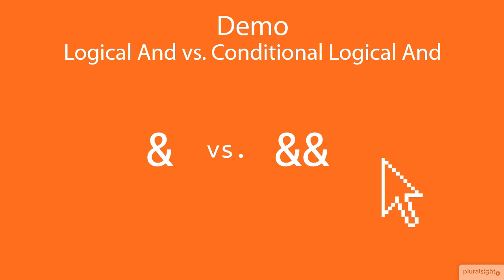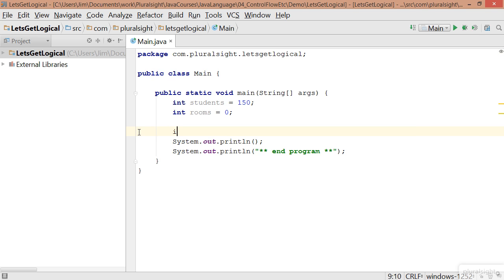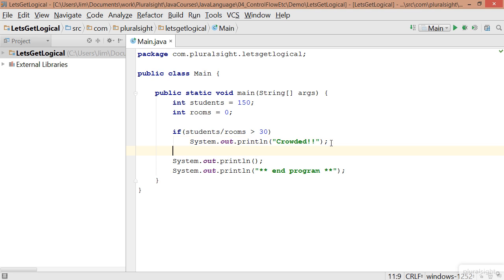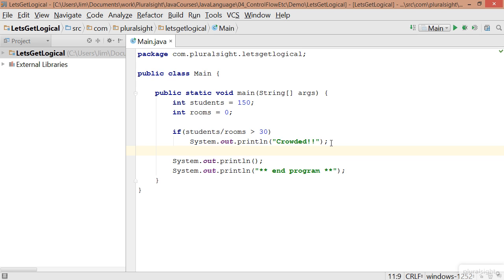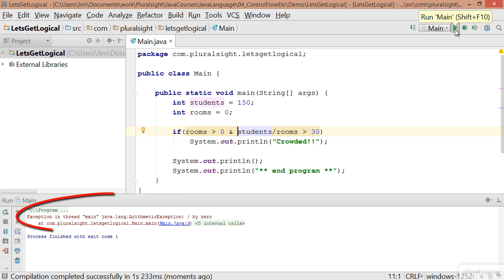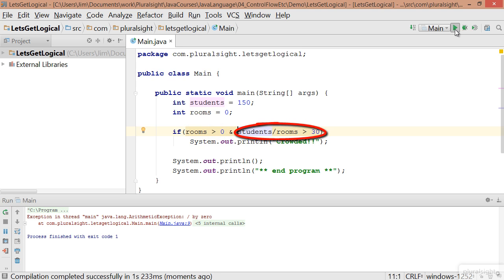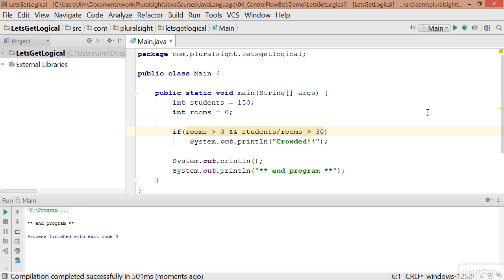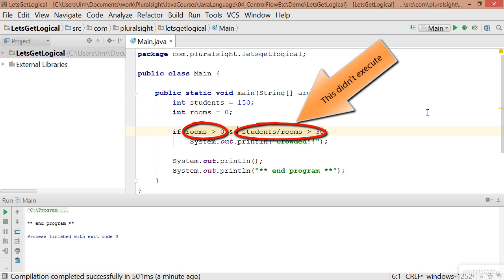Java Tutorials 1 - 33 Looping, and Arrays Demo Logical and vs Conditional Logical And